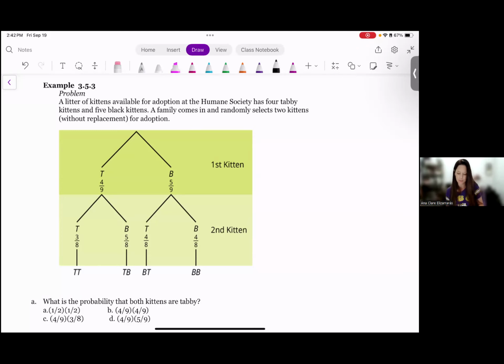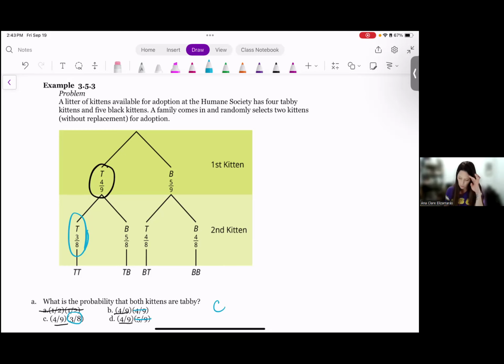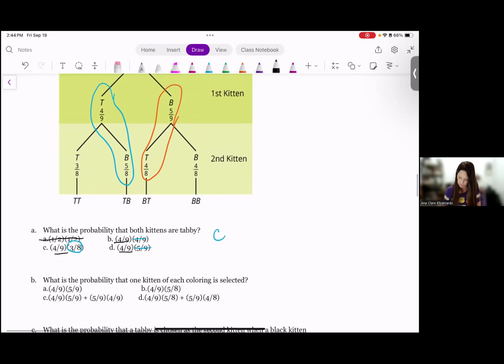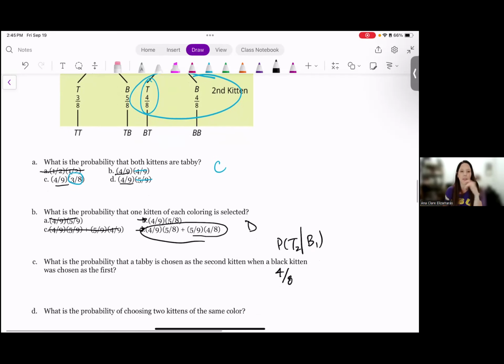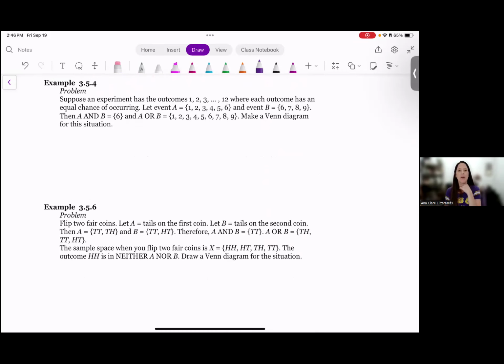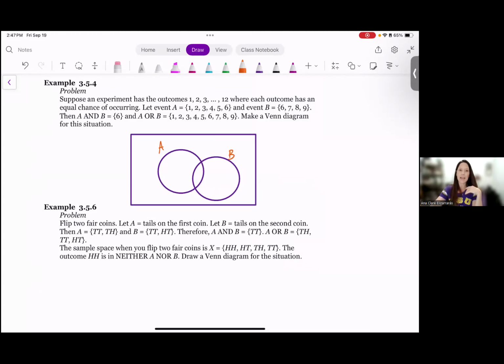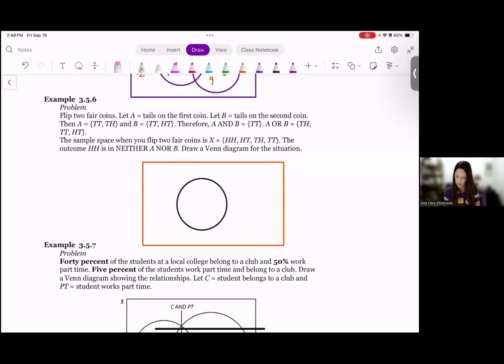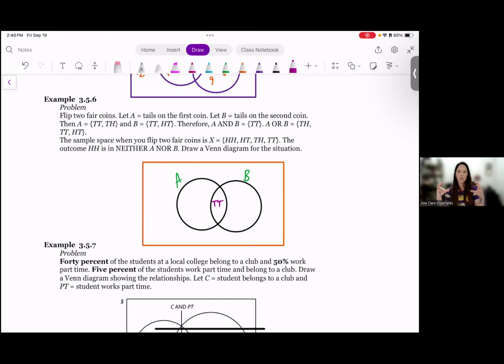Calculating Probabilities with Tree Diagrams and Venn Diagrams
In this video, we explore how to calculate probabilities using two powerful visual tools: tree diagrams and Venn diagrams. You’ll learn how to:
✅ Build and read a probability tree to organize outcomes step by step
✅ Use branch probabilities to find intersections (AND) and unions (OR)
✅ Draw and interpret Venn diagrams to represent overlapping events
✅ Calculate conditional probabilities in both formats

By the end, you’ll see how tree diagrams and Venn diagrams complement each other and give you different ways to solve probability problems.

Perfect for students who want to strengthen their understanding of probability with clear visuals and practical examples.